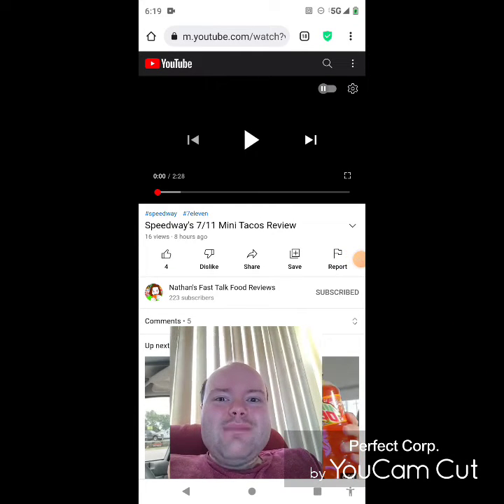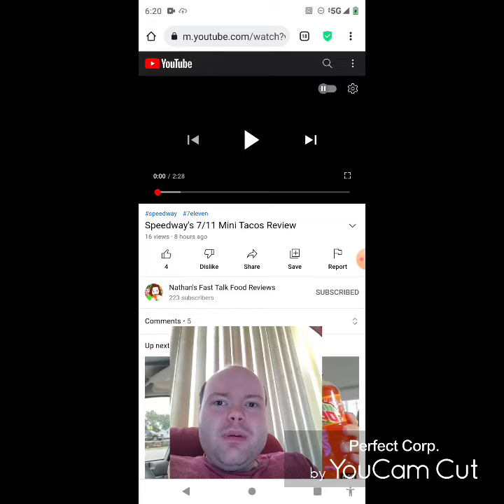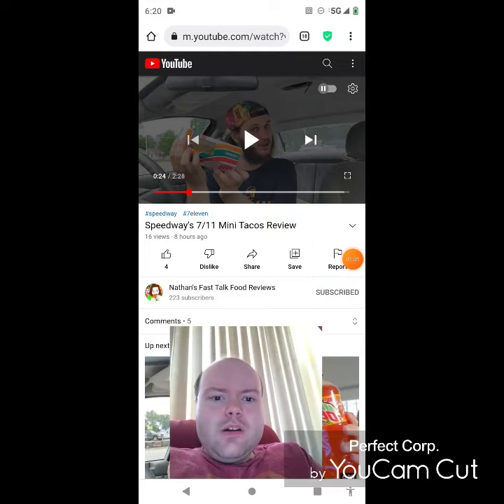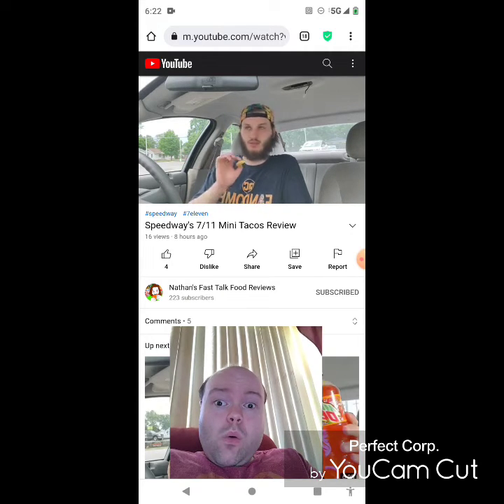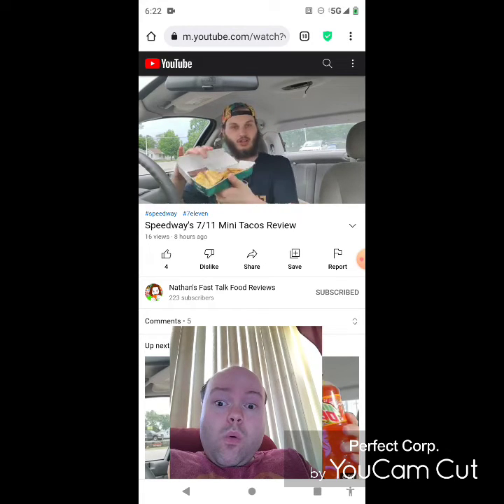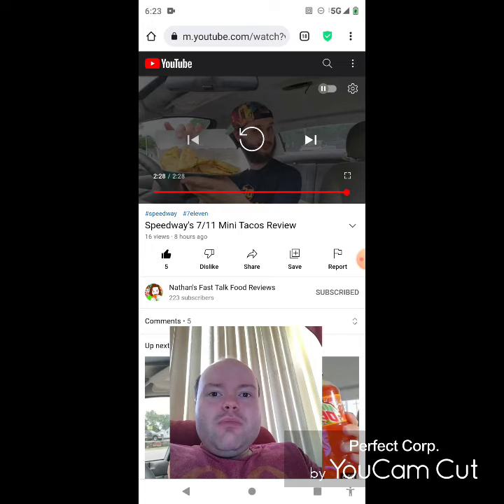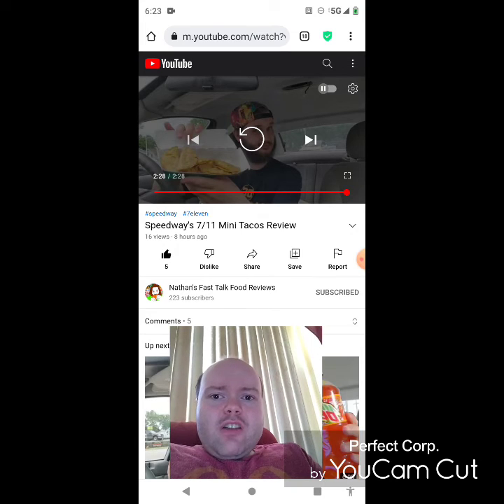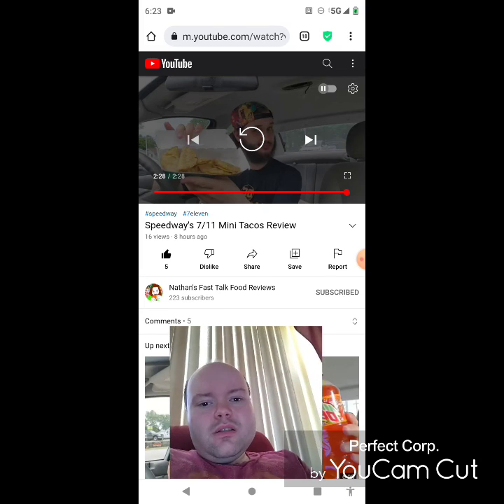Reaction to Speedway's 7/11 Mini Tacos Review